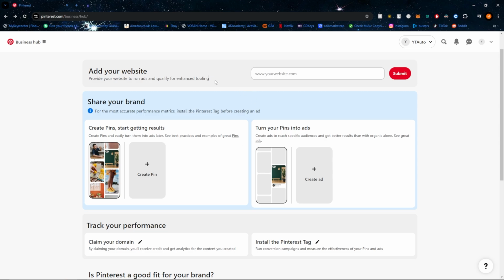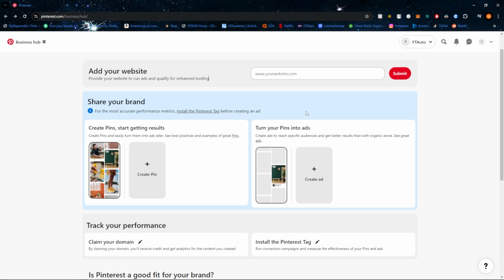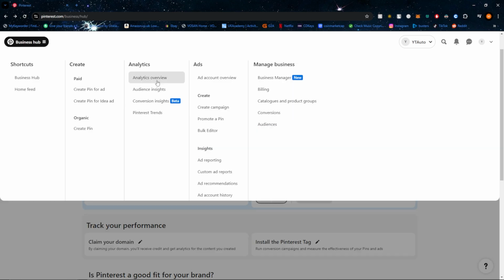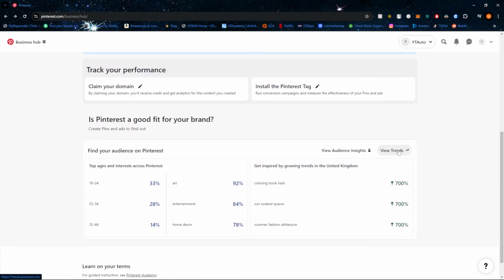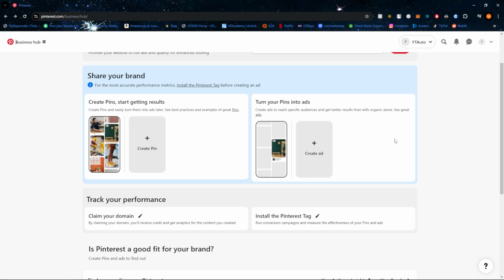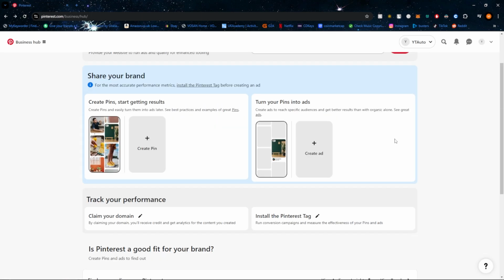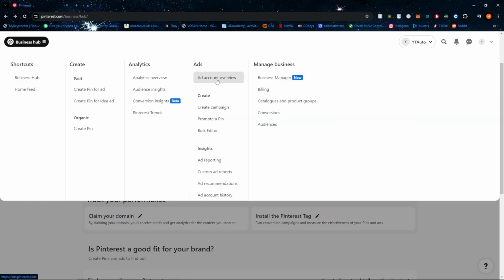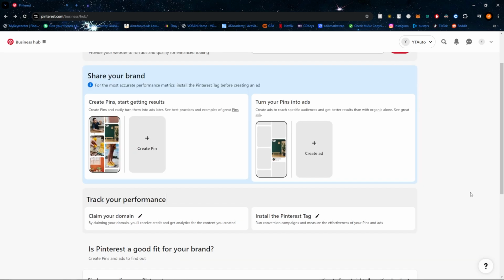How to Optimize Your Pinterest Ad Budget for Maximum ROI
Learn how to optimize your Pinterest ad budget for maximum ROI in this video. Get the most out of your advertising budget with these tips!